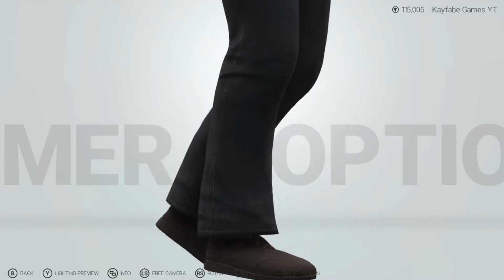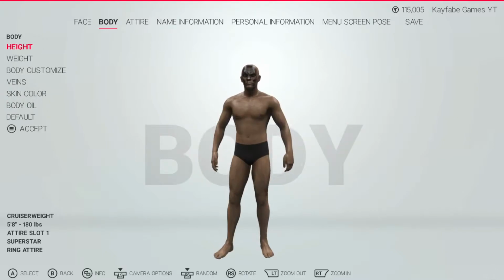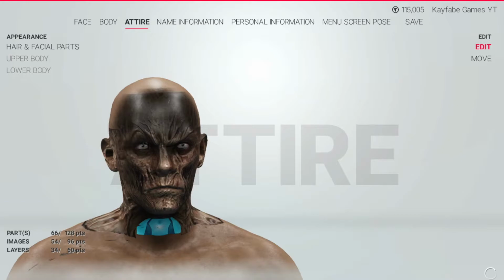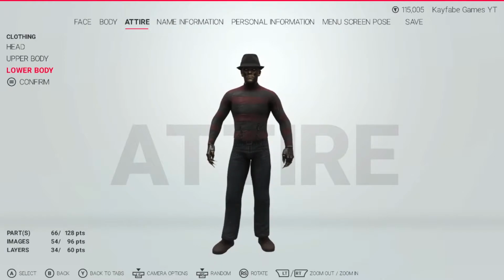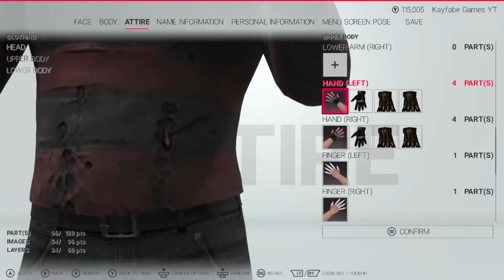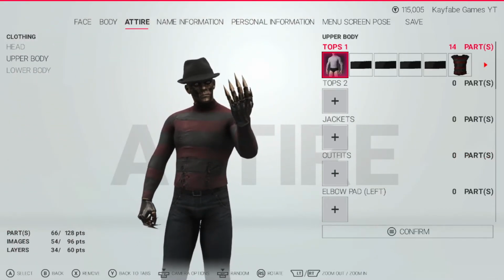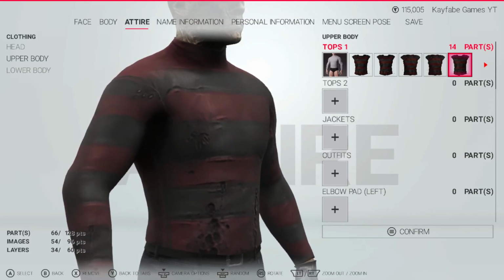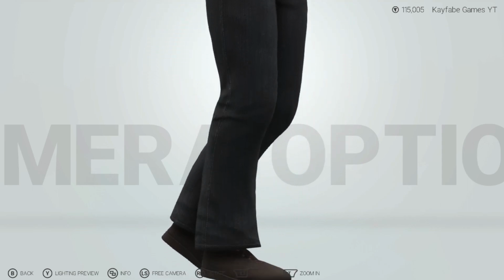How to Make FREDDY KRUEGER in WWE 2K19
📡 Join the Kayfabe Multiverse Discord!